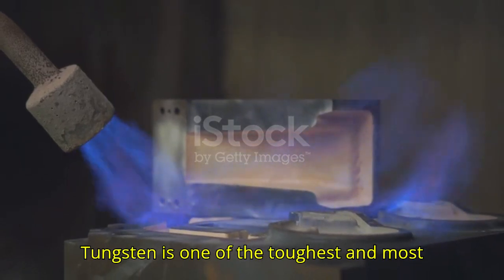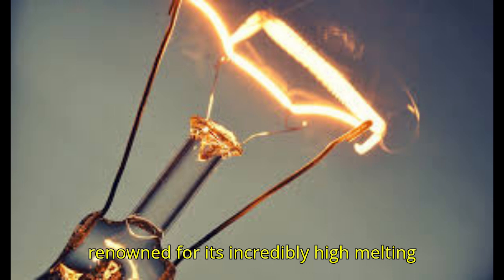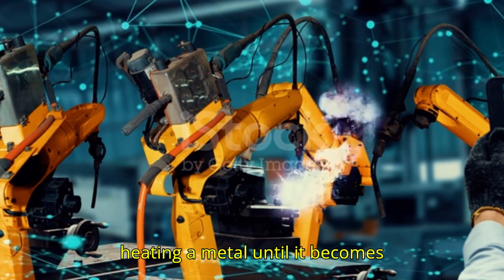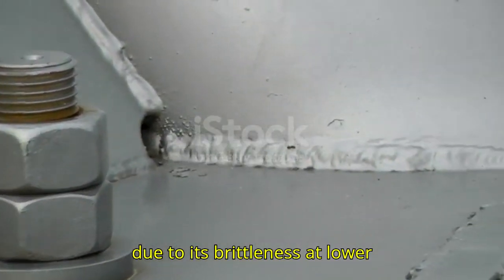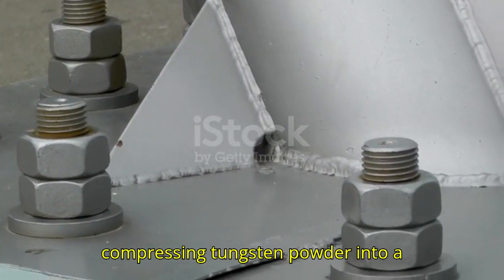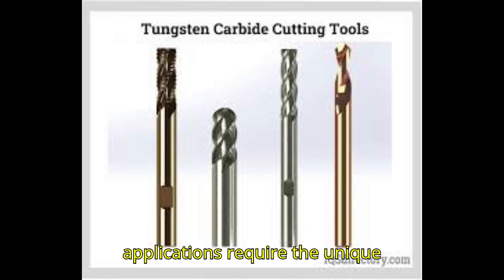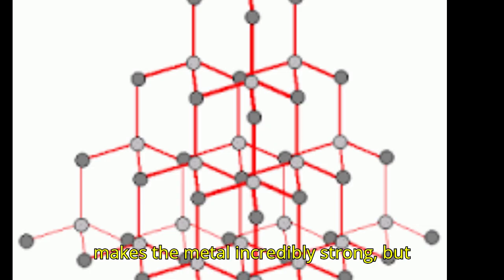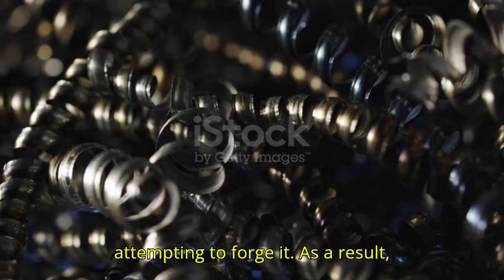Can You Forge Tungsten? The Challenges of Working with the Toughest Metal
Tungsten is one of the hardest and most heat-resistant metals on Earth, but can it be forged like steel? In this video, we explore the unique properties of tungsten, the challenges of forging it, and the advanced techniques used to shape this incredible metal. Discover why forging tungsten is nearly impossible and how alternative methods are used to work with this extraordinary material.